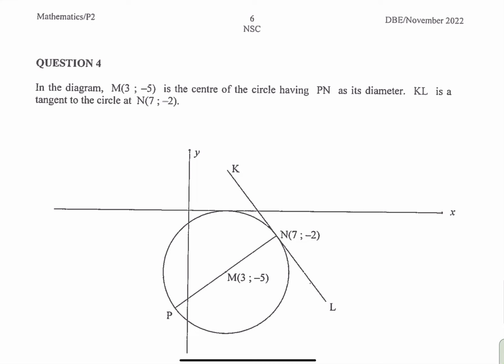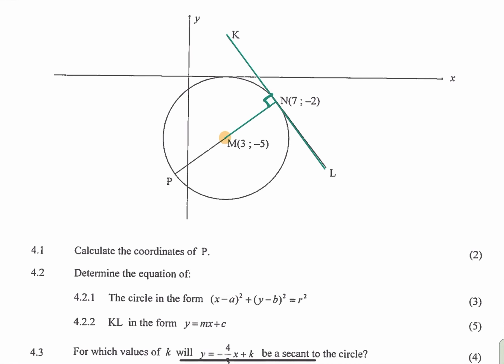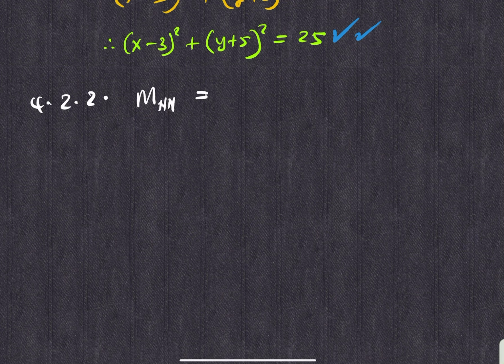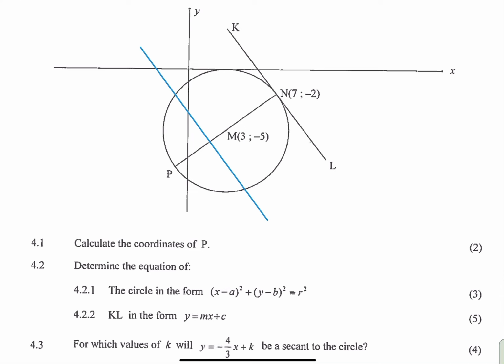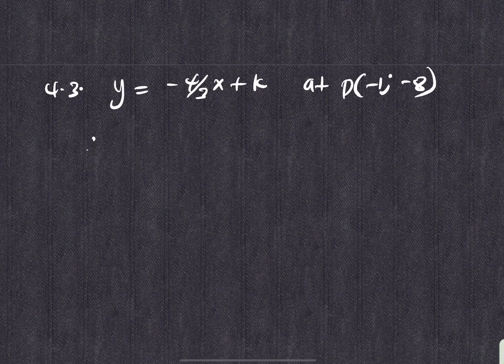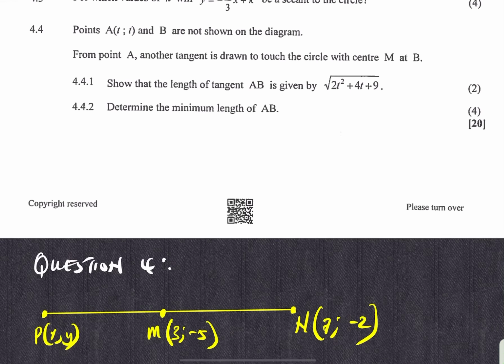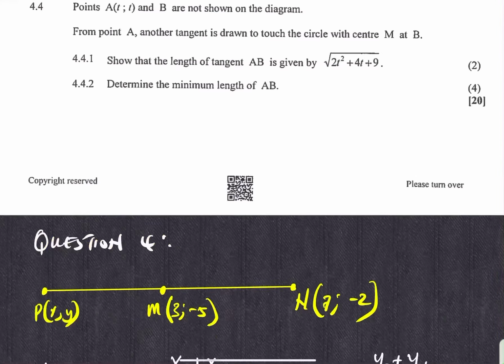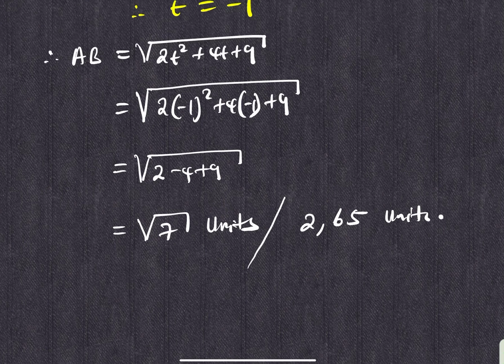MEMO | MATHEMATICS P2 NOVEMBER 2022 | QUESTION 4